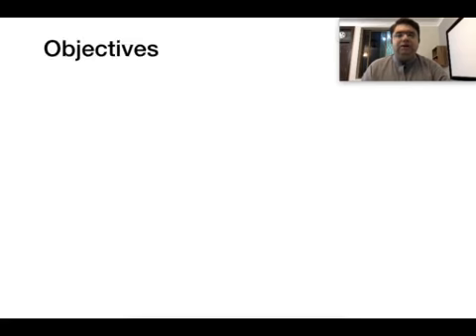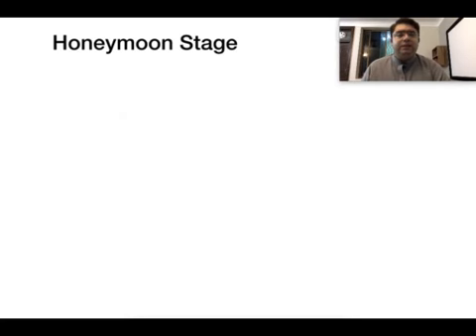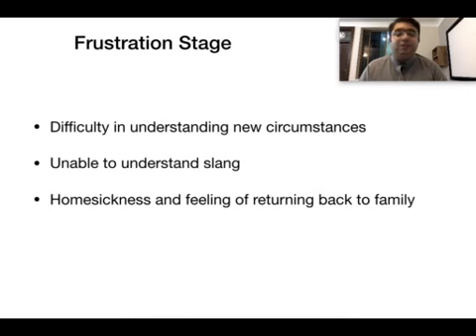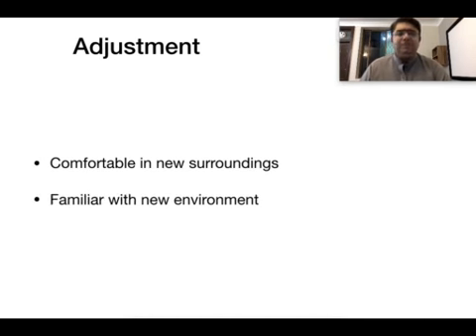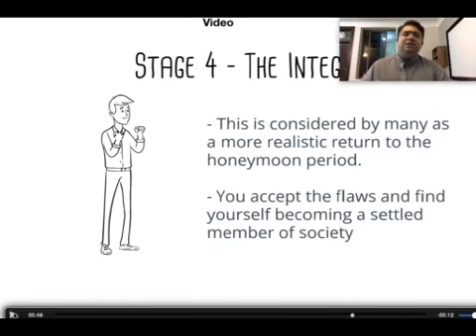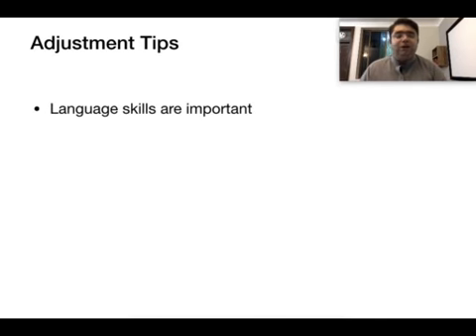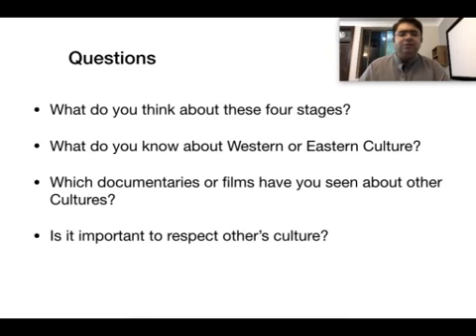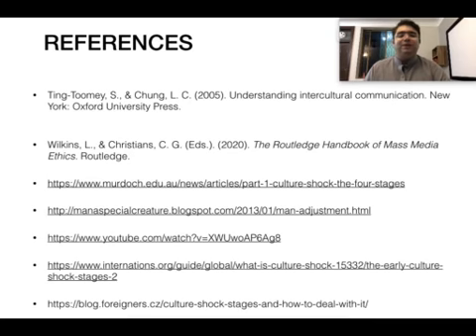Stages of Culture Shock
Discussing different stages of Culture Shock. Honeymoon stage, Frustration Stage, Adjustment Stage & finally the Acceptance stage.